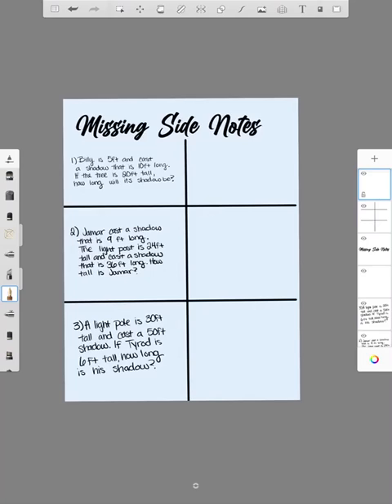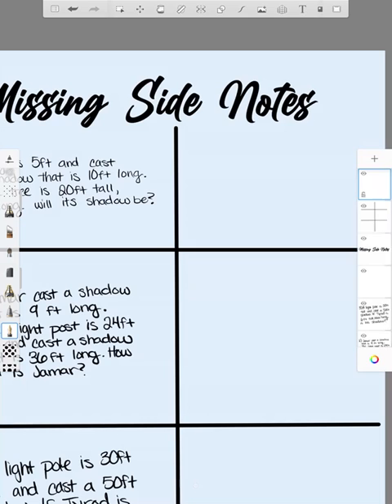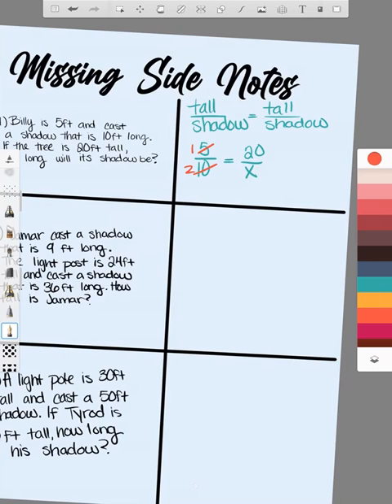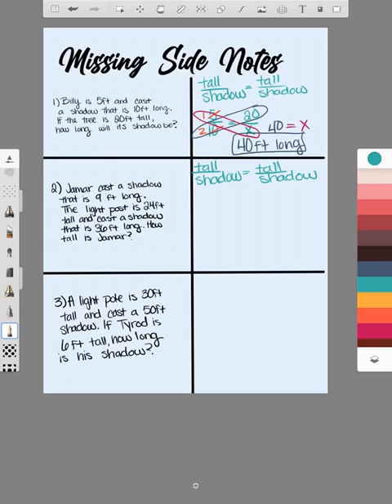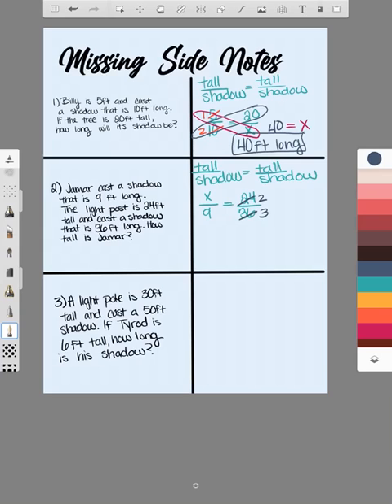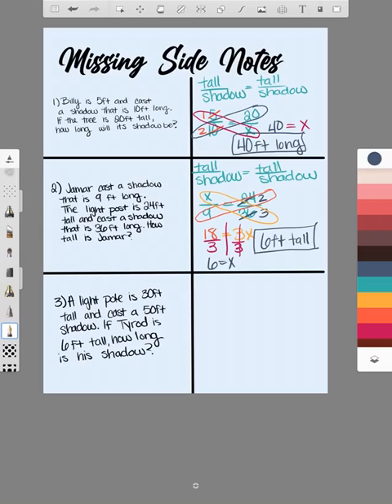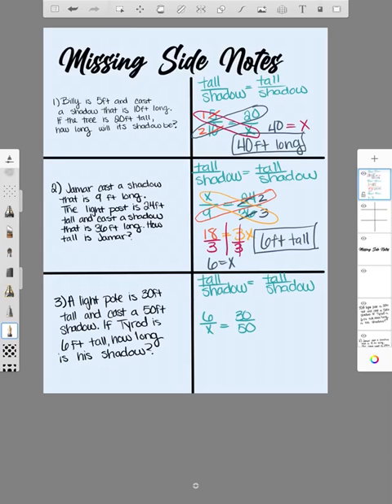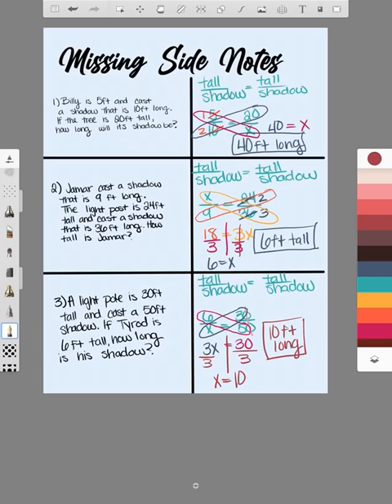Missing sides (Shadows)